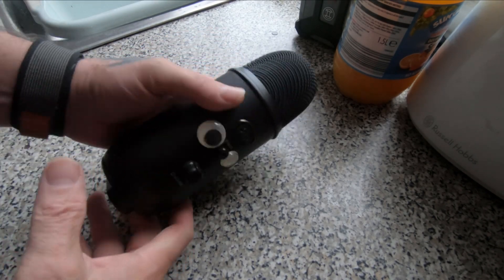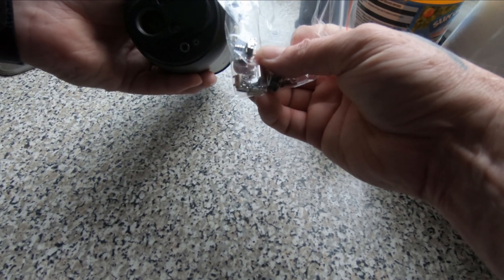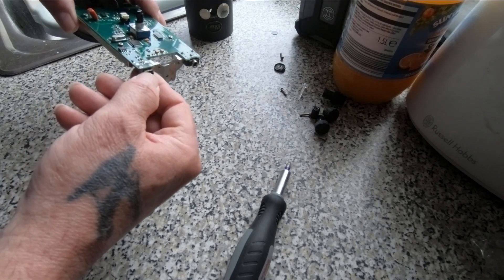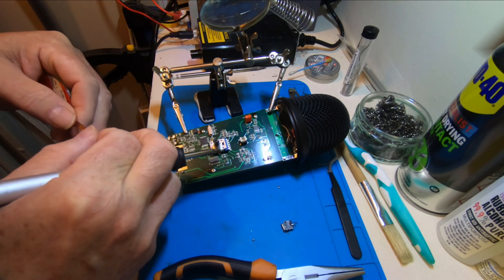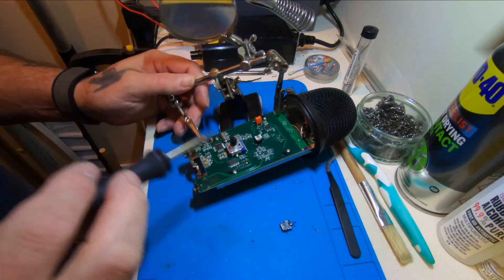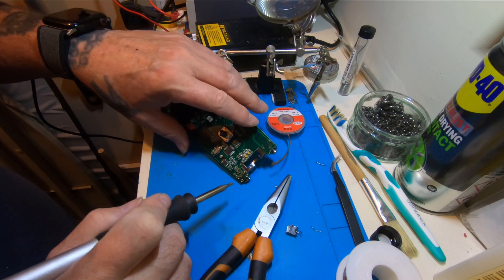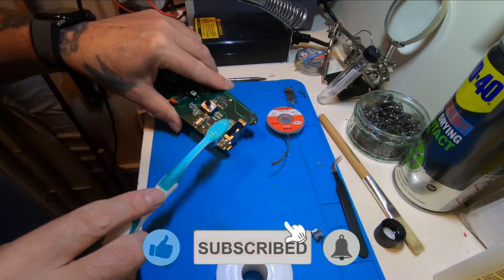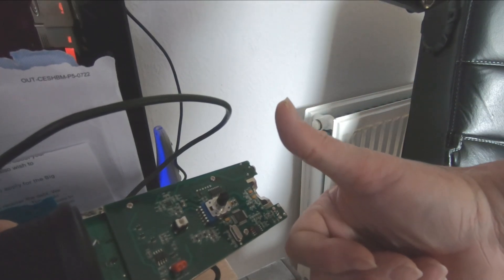Broken USB port on a Blue Yeti Microphone - Replacement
My attempt at replacing the USB port on a Blue Yeti microphone.

USB ports

T12 Soldering station